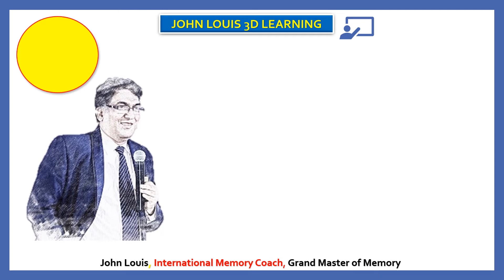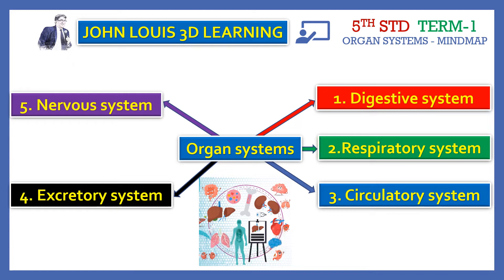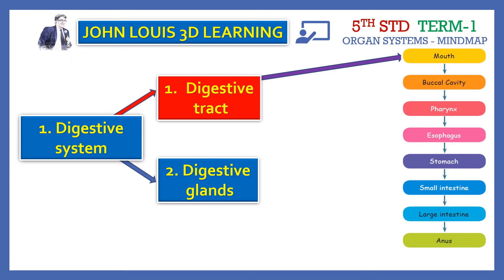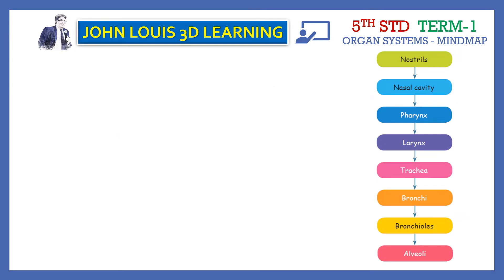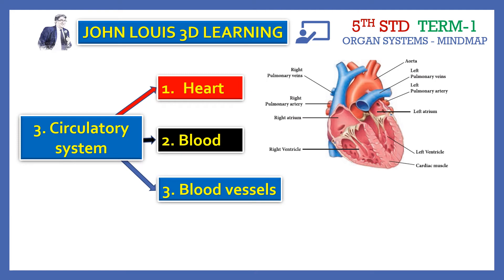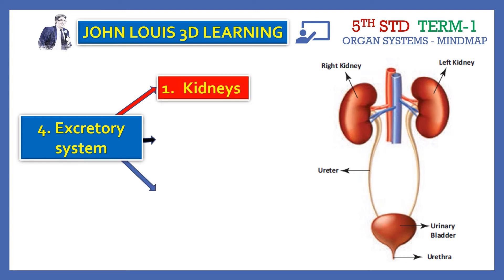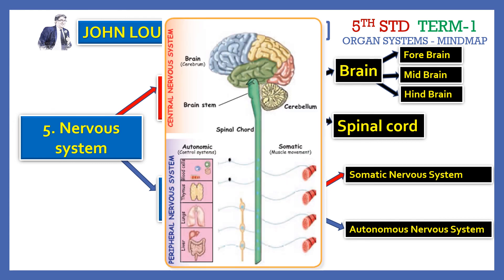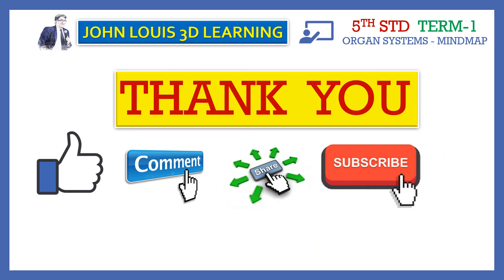5th STD SCIENCE - TERM-1 - Organ Systems Mindmap [ English + Tamil ]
1. Digestive systems
2. Respiratory system
3. Circulatory system
4. Excretory system
5. Nervous system